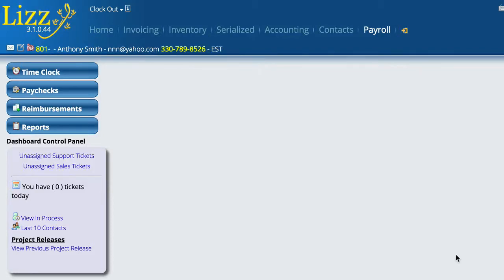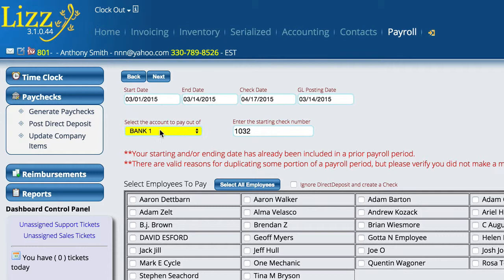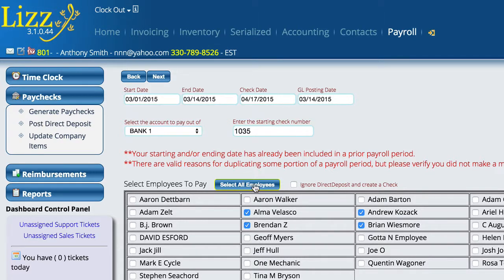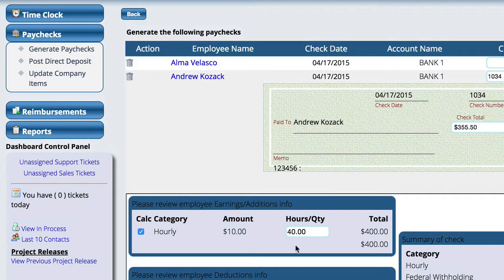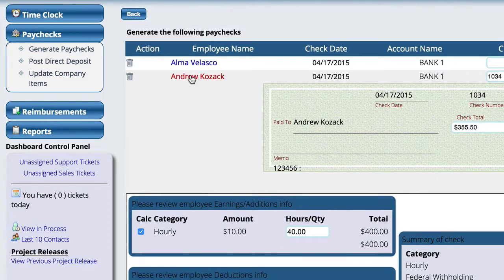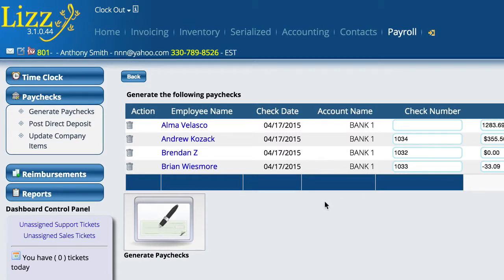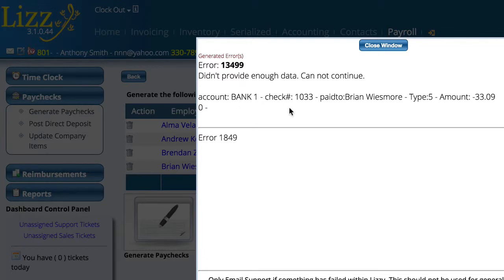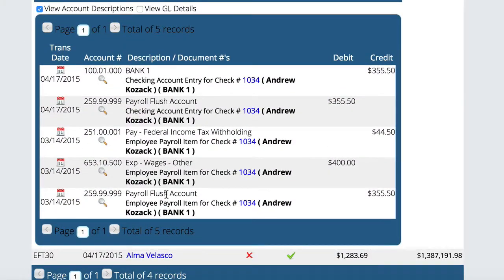Creating Payroll Checks in Lizzy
This video describes how to process payroll in the Lizzy BMS System.